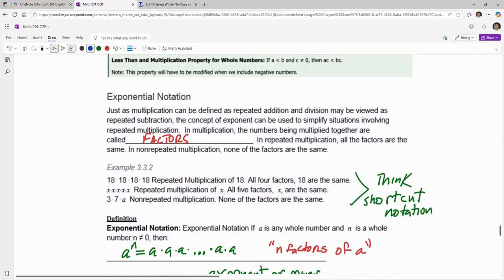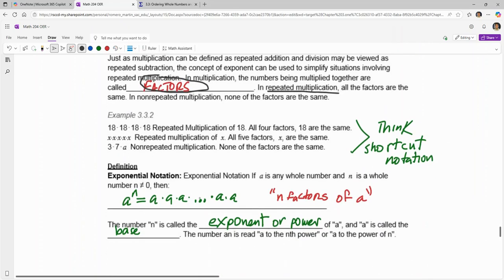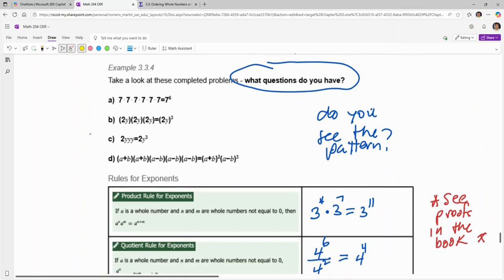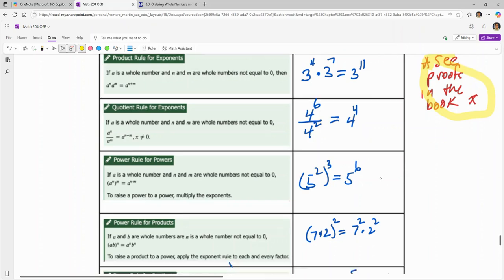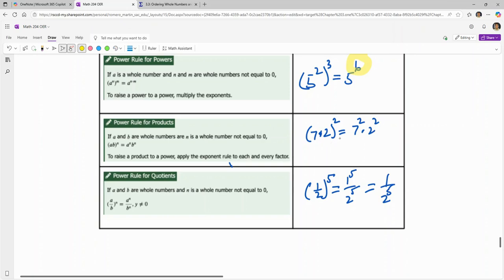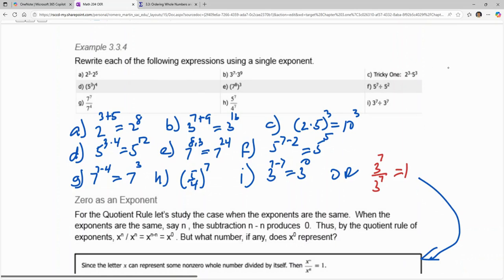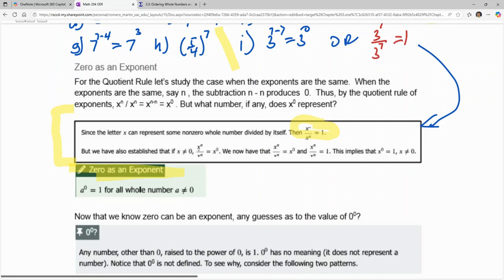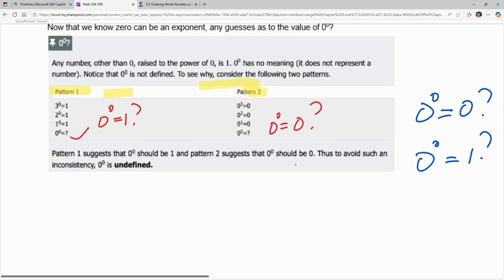MfET Chapter 3.3 Part 2 $